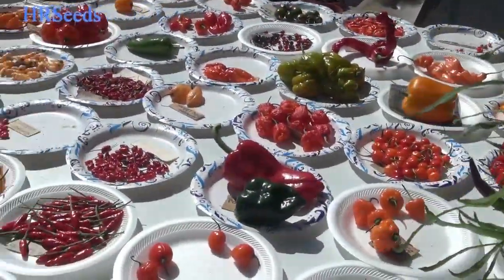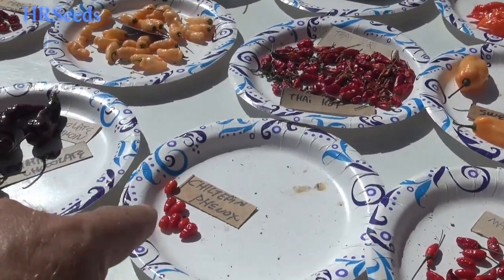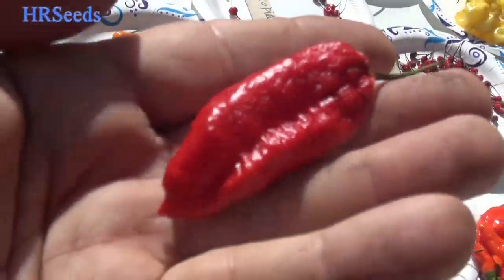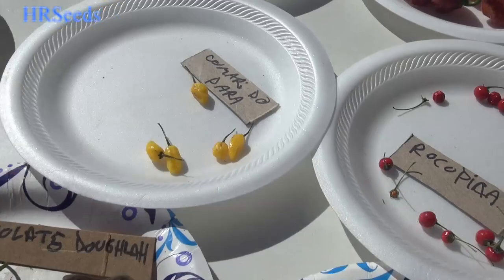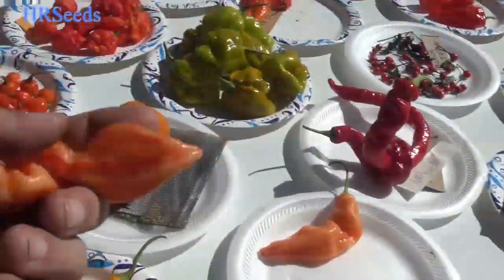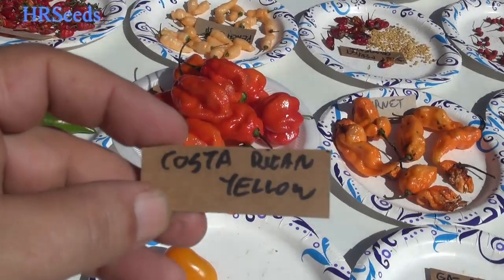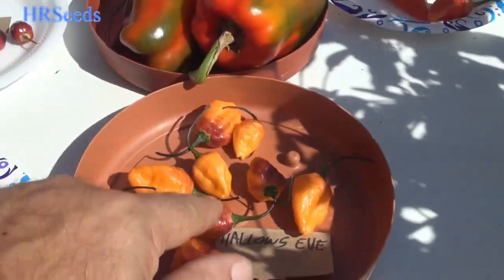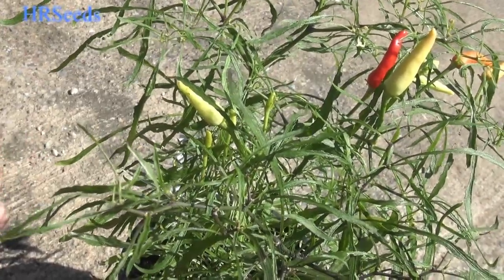Final Pepper Harvest of 2023, It's A Bit Late But There Are A Lot Of Goodies! Marry Christmas! : )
Final Pepper  Harvest of 2023 CHECK IT OUT!
Visit HRSeeds.com for your garden seeds!

⟹ AquaSprouts Garden

⟹ DIY 5 gallon self watering bucket | NEW design 2018 | I had to make changes and here's why

⟹ WICKING BEDS, How to set them up, do's and don't s an how i feel about them

Peppers have always been one of the most popular vegetables in the home garden. Growing pepper plants is easy. Sweet bell peppers, and many hot peppers, are native to Central and North America.